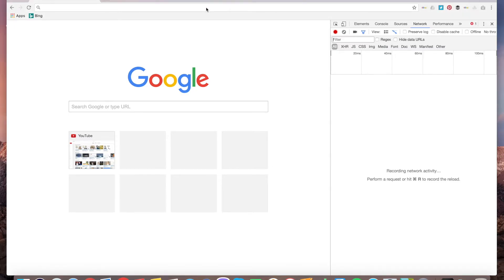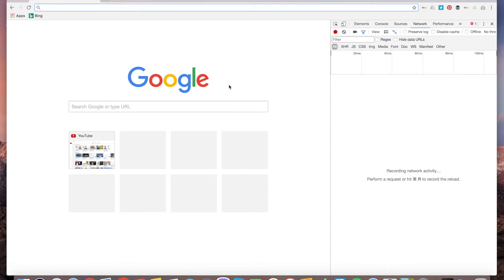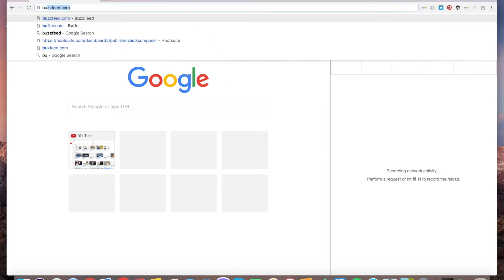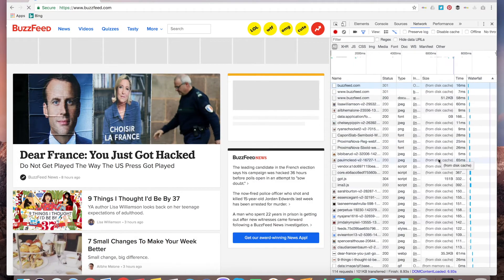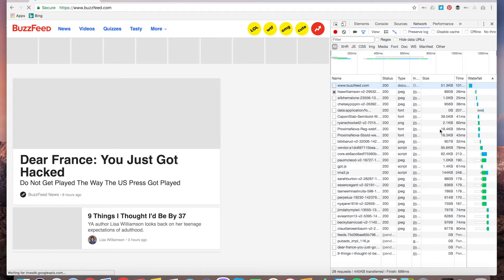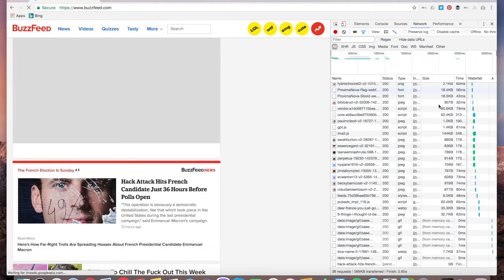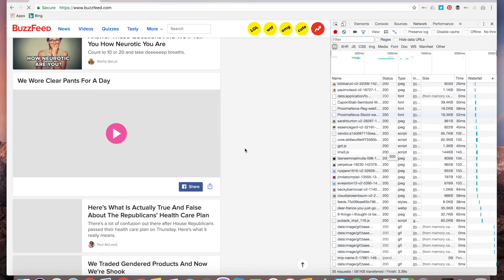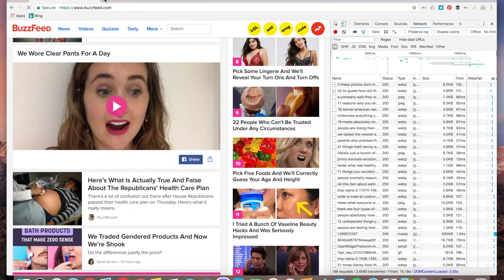Chrome - How to HARD REFRESH? 💪💪💪